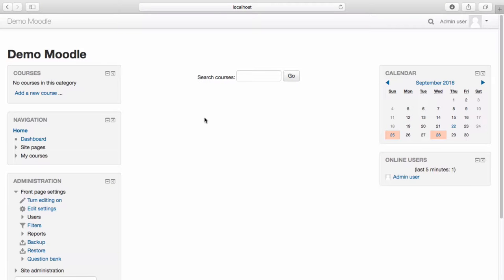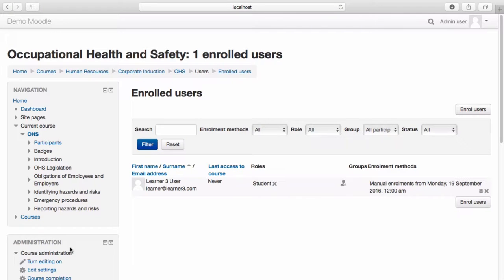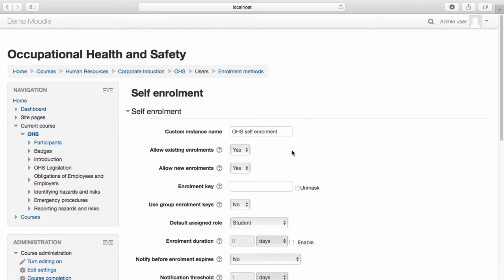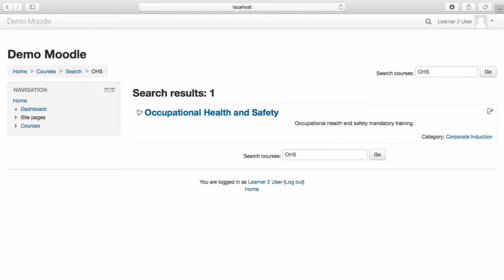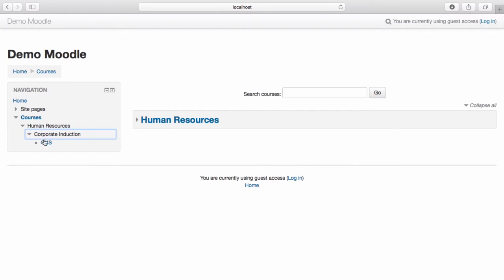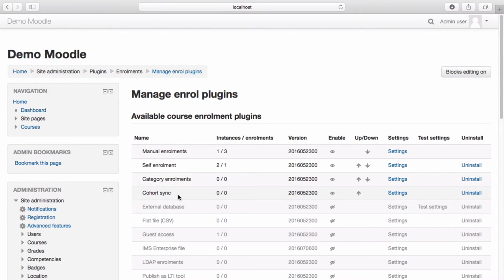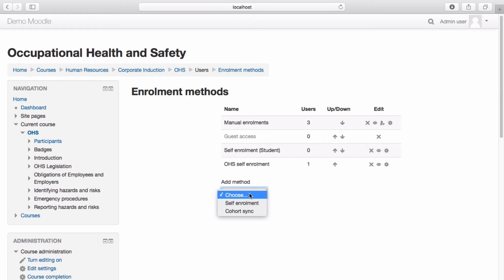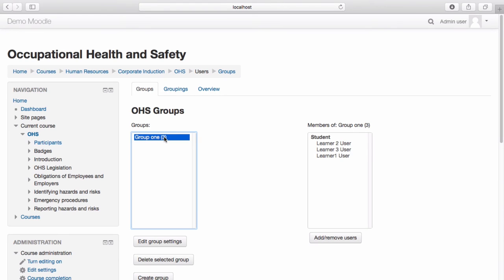Moodle - Enrolment methods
This video demonstrates Enrolment methods for Moodle 3.x